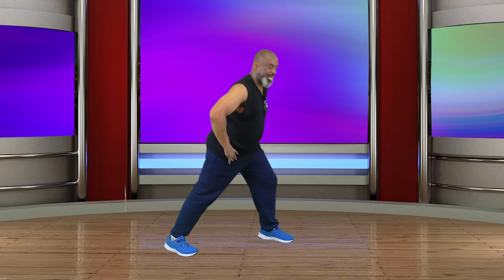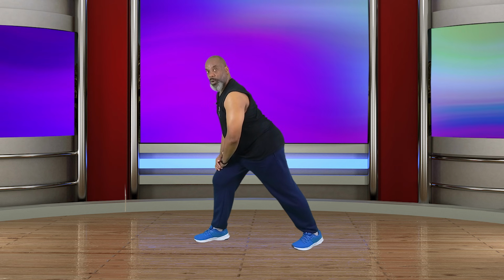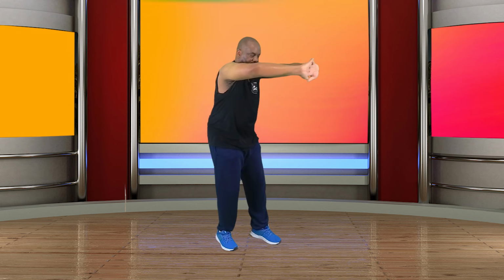45 Minutes High Energy Power Walk March Aerobics Exercise | 150 BPM | Burn Off The COV19 Weight Gain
Power Walk March Aerobics Exercise is a 45 Minute High Energy Fast Pace workout at 150 BPM.  This will challenge and help you get your steps in. You brisk walk, brisk march or jog. Burn off COV19 Weight Gain and Labor Day Weekend Party Food!   This workout with enhance your cardio vascular system which will improve your health.  It is recommended to exercise at least 20 minutes day to be healthy and fit.  What does fit means?  It means to be healthy enough to do everyday chores without a struggle.  This workout can help you to achieve that.  This workout will also help increasing your mental sharpness and emotional well being.  When the body, mind and soul are working together you than have achieve the state of wellness.   You can find more fitness tips at my web Would you consider making a donation to support the production of workout videos